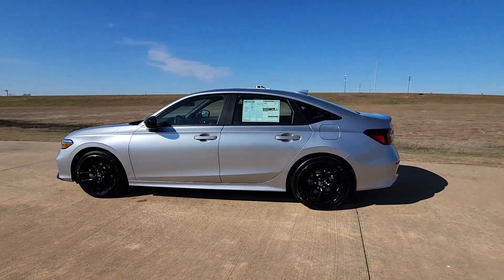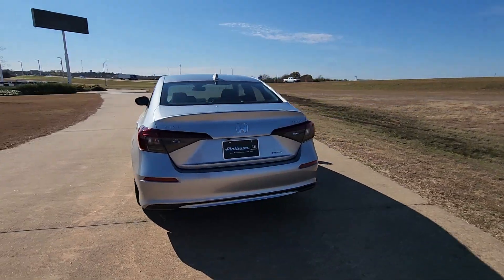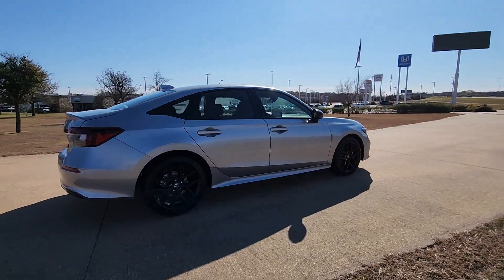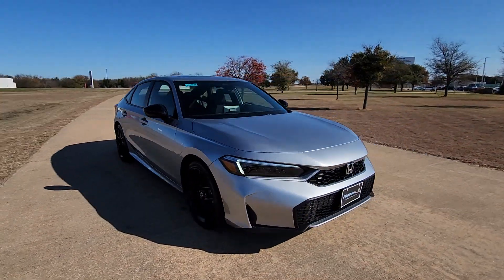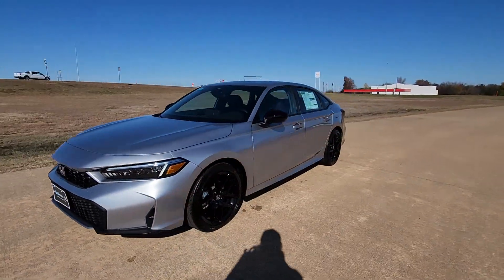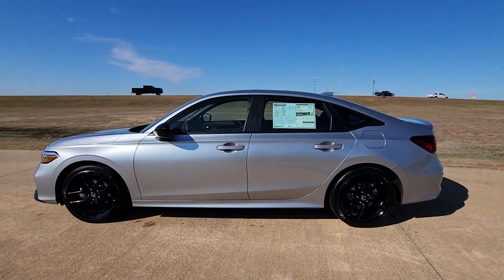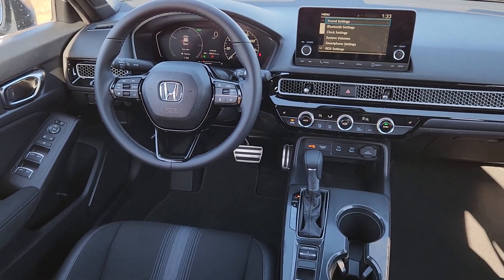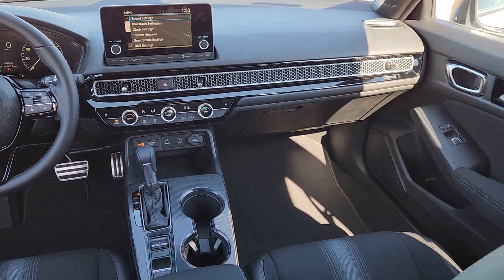2025 Honda Civic Hybrid TX Denison, Durant, Sherman, Bonham, Gainesville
New 2025 Honda Civic Hybrid available at Platinum Honda located in 2020 N US Highway 75, Denison, TX, 75020. Servicing the Denison, Durant, Sherman, Bonham, Gainesville area.